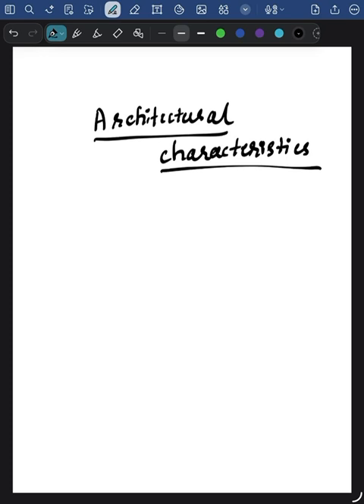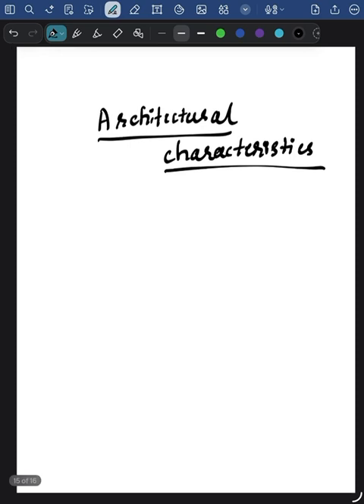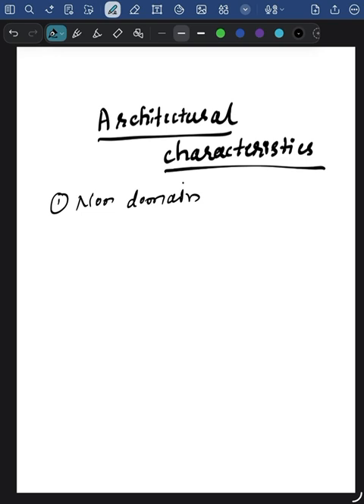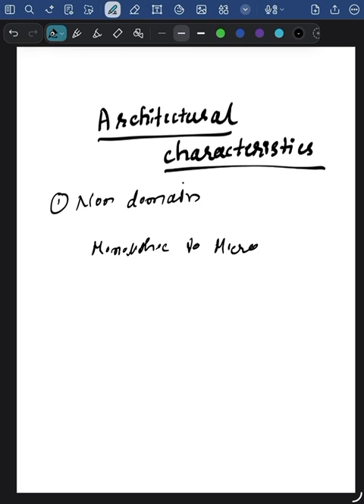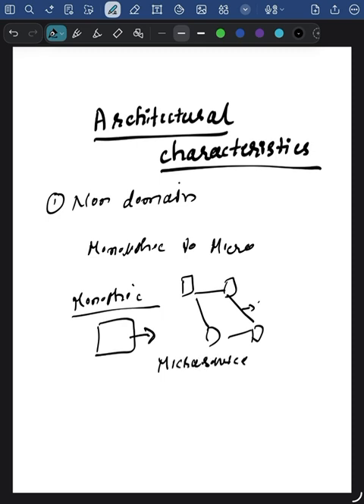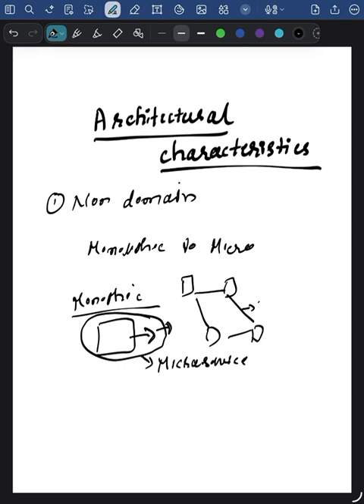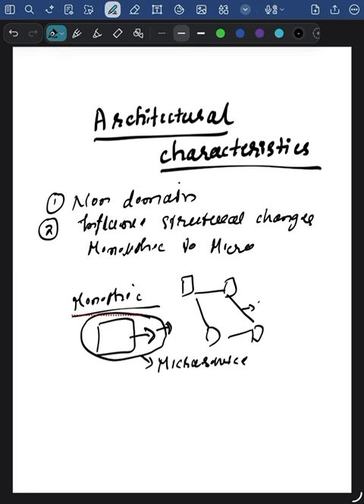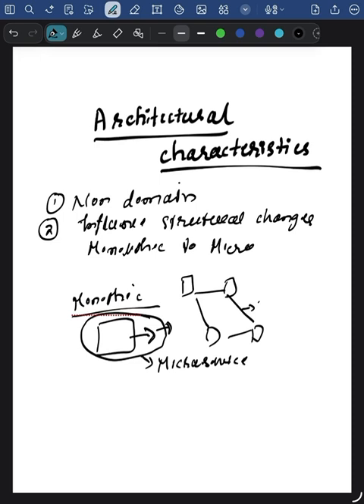Architectural Characteristics — The Hidden Requirements That Shape Every System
Most engineers focus on what a system should do. Architects focus on something completely different — how well the system should do it.
These are called Architectural Characteristics. And they shape every single architecture decision you make.
In this video you will learn:
— What architectural characteristics actually are
— The three criteria that define a true architectural characteristic
— Why they must be non domain requirements
— Why they must warrant structural changes in your system
— Why selecting the right ones is critical — you cannot optimise for everything
— Real enterprise examples from my own projects
The three criteria covered in this video:
✅ Must be a non domain requirement — not a feature, not a function
✅ Must influence structural decisions — if it does not change your architecture it is not a characteristic
✅ Must be critical and selected carefully — every characteristic you add has a cost
This is Video 10 of the complete Software Architecture series — from absolute zero to enterprise architect.
In this series so far we have covered:
— What is Software Architecture
— Types of Software Architects
— Architectural Characteristics
— Architecture Patterns and Styles
— Software Components
— Architecture vs Design
— Roles and Responsibilities
— Architect Knowledge Base
— Modularity
— Architectural Characteristics and Features
New to the series? Start from Video 1 — complete playlist link above.